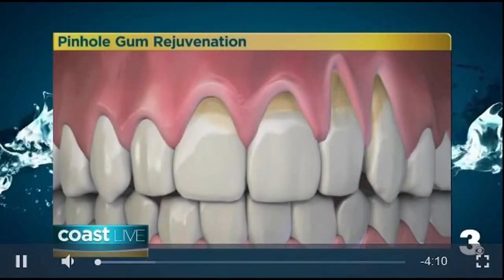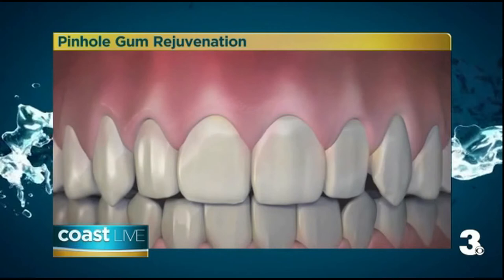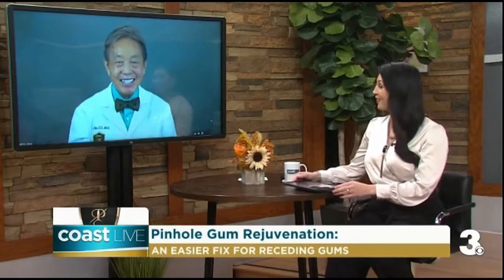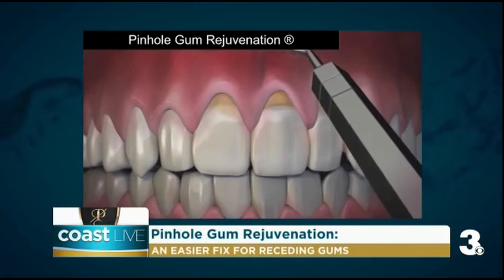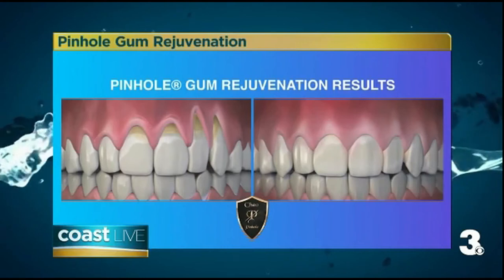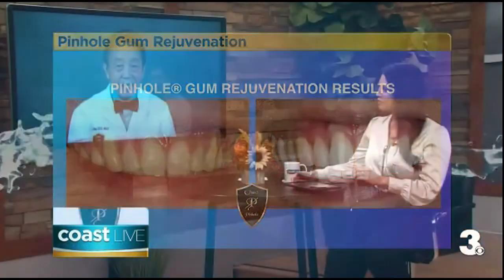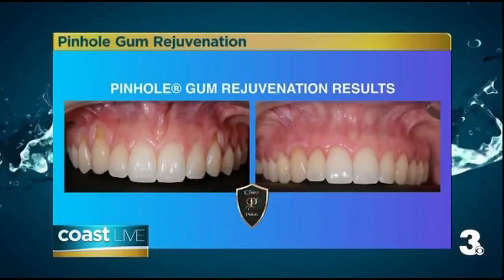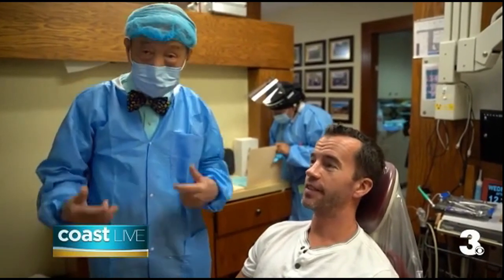Pinhole Gum Rejuvenation® - Norfolk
The man himself Dr. John Chau, Pinhole® Surgical Technique Inventor speaks with the host from "WTRK" in Norfolk, Virginia about Pinhole® Surgical Technique and Pinhole® Academy.